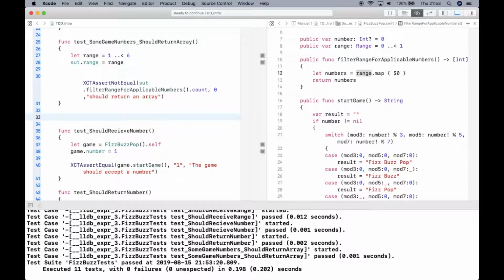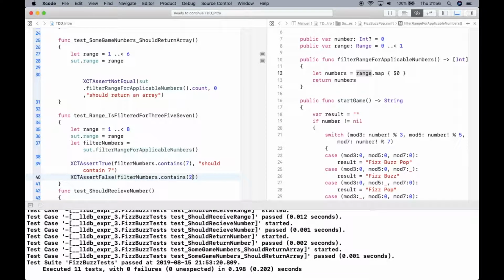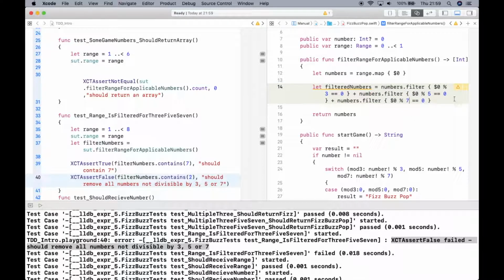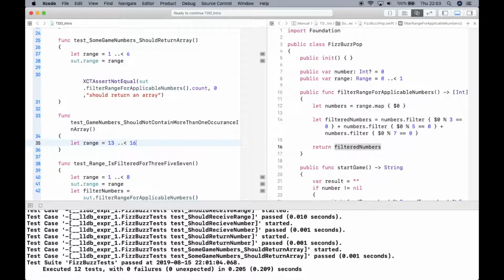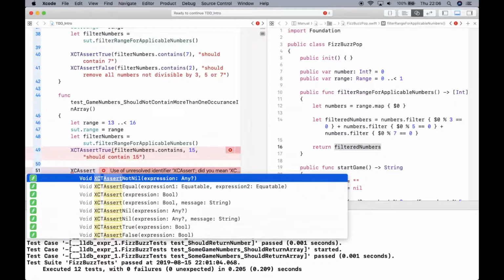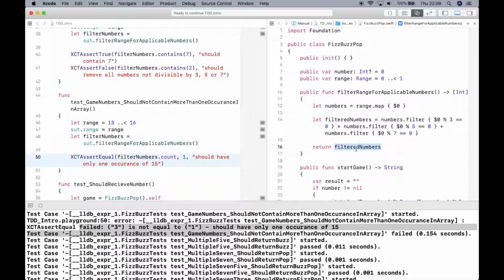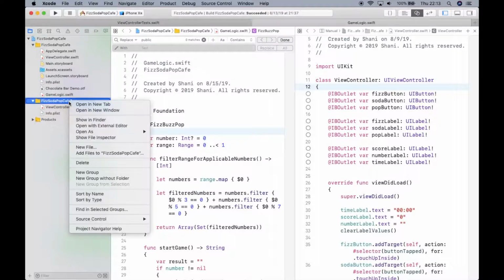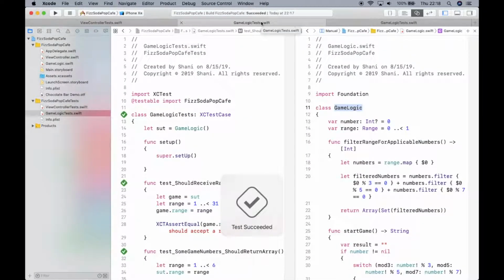Swift 5 Add Game Logic & Unit Test To Game in Swift 5 Episode 9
Transferring game logic built & tested in Playground to the iOS game project. It's pretty simple, just have to do a bit of housecleaning.

I use Swift 5+ and Xcode 11. To see all the code so far for this project, sign up to my email list and I'll add you to my project on Gitlab: